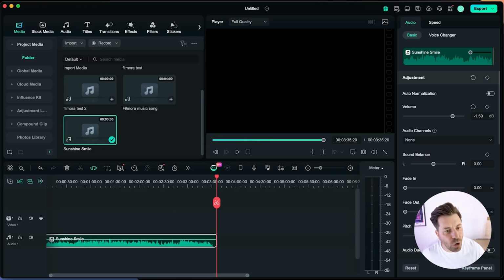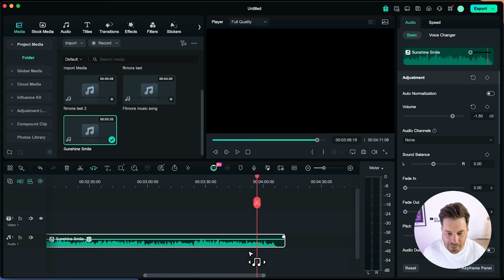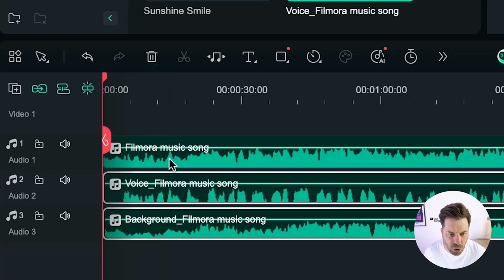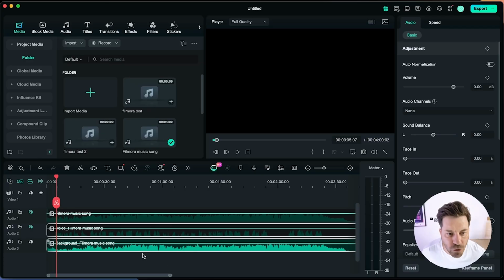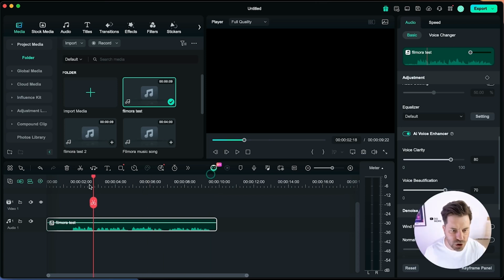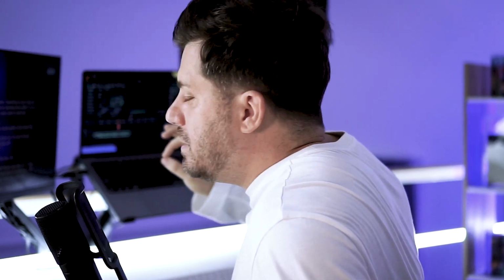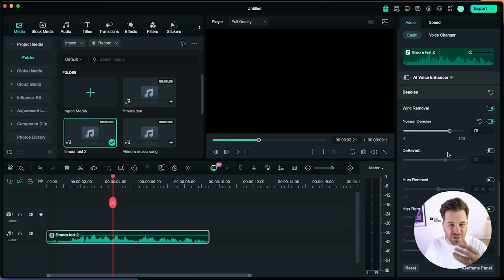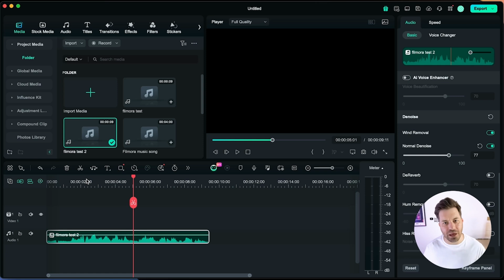Enhance Your Audio Game with These 4 AI-Powered Features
This is the Creator Hub's second new course: "Maximizing Productivity with Filmora AI."  Dan will share more tips and tricks about becoming an AI master throughout this course. Remember, the subsequent tutorials will be available each Tuesday. Click the link to access the whole course

Unlock the full potential of your audio with Filmora's AI-powered features! In this tutorial, discover how to leverage four cutting-edge tools to achieve overall voice and audio enhancement.

Learn how to:
🔹 Use AI Voice Enhancer to automatically adjust and optimize voice levels
🔹 Apply Audio Stretch to seamlessly adjust audio duration without affecting pitch
🔹 Utilize AI Vocal Remover to isolate and remove vocals from background music
🔹 Employ Audio Denoise to intelligently remove background noise and hum

With these AI-driven features, you'll be able to:
🔹Enhance voice clarity and quality
🔹 Create seamless audio transitions
🔹 Isolate and customize individual audio elements
🔹Remove distracting background noise

00:00 Introduction
00:33 AI Audio and Voice Features
10:30 Recap

✨ Our step-by-step guide will walk you through the process of setting up and customizing these features, as well as provide expert tips and tricks for achieving professional-grade audio. By the end of this tutorial, you'll be equipped with the skills to take your audio to the next level and create polished, engaging video content. Unlock the power of Filmora's AI-powered audio features and revolutionize your video editing workflow!